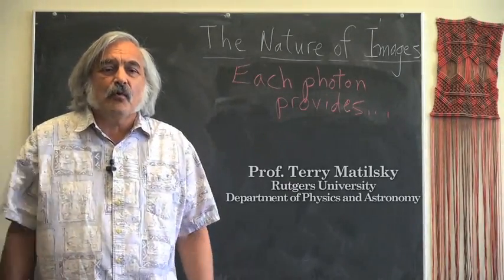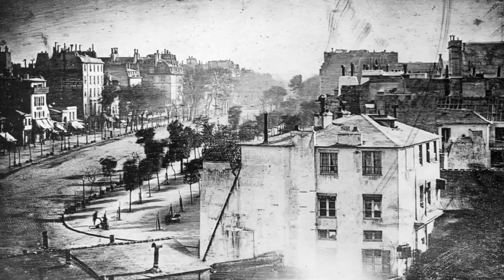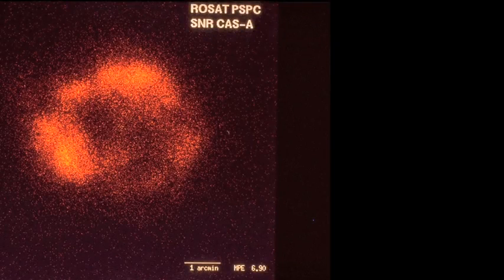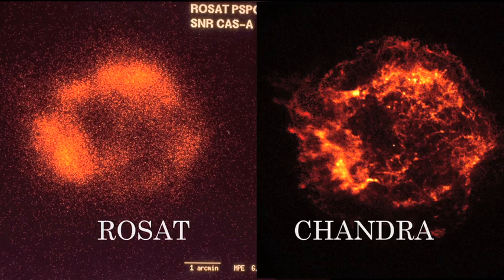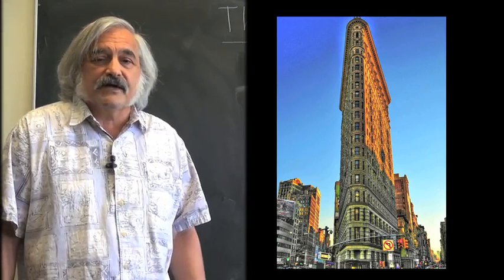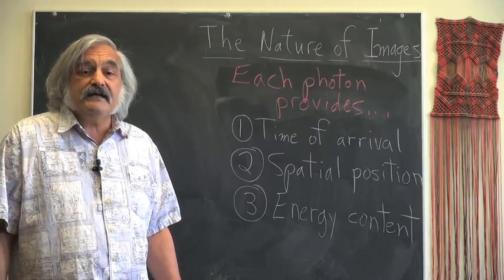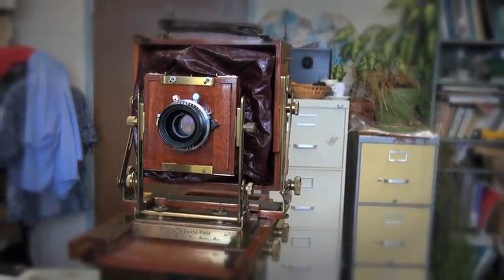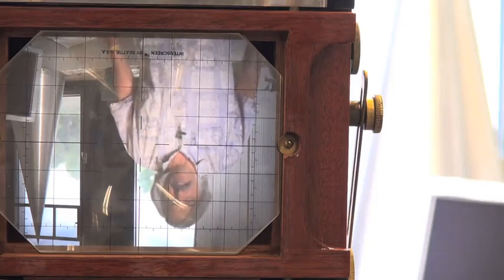Lecture 1 The Nature of Images Rutgers the State University of New Jersey Coursera